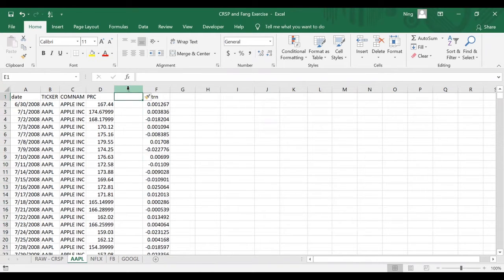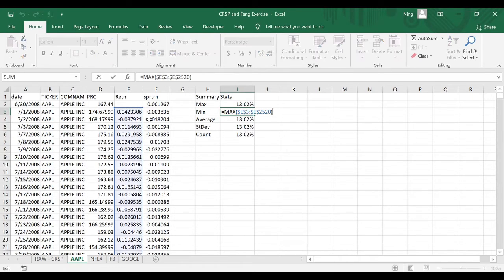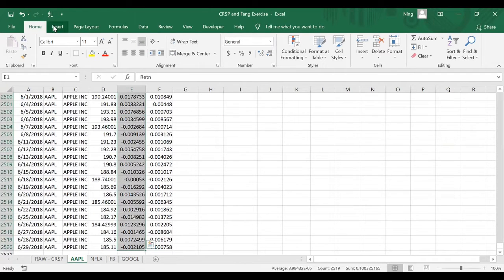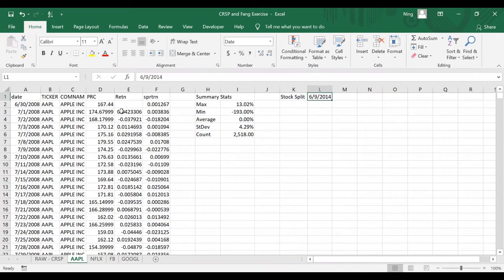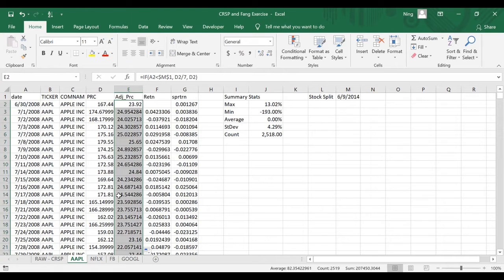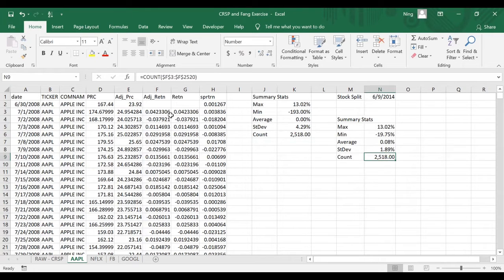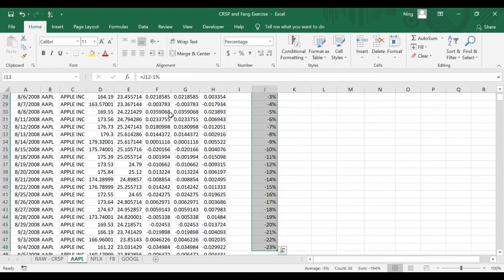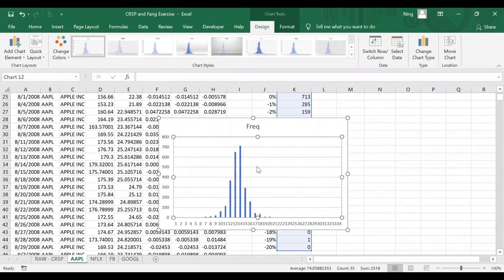5 Data Cleaning